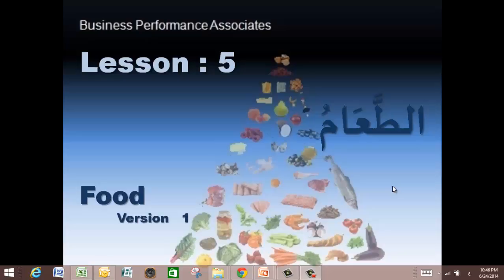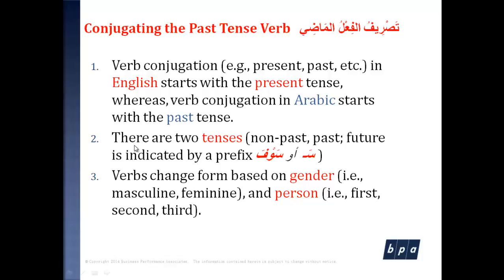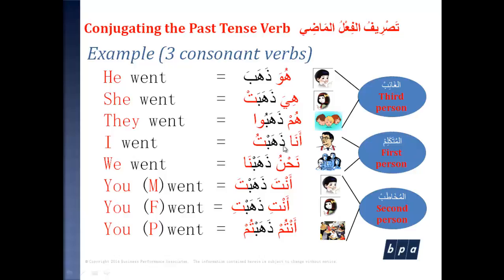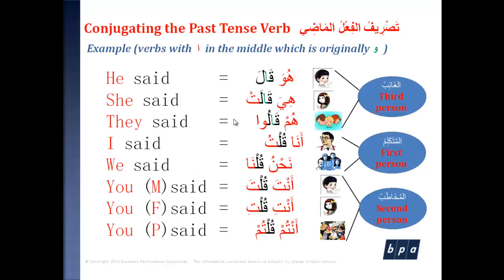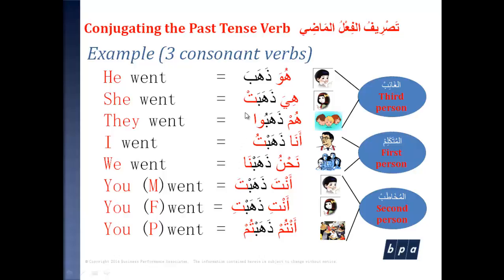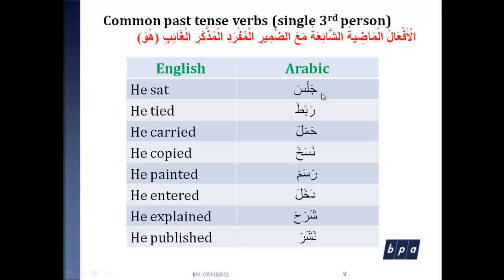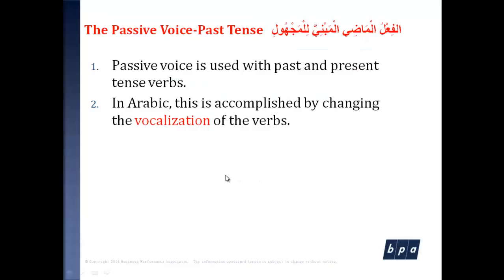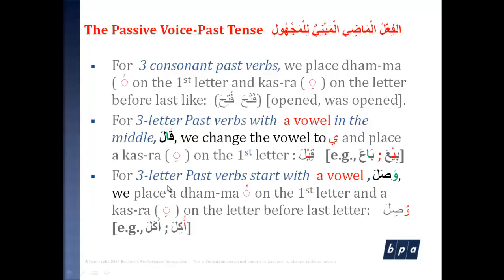Lesson 5 Section 1